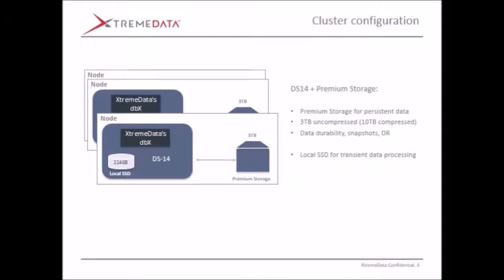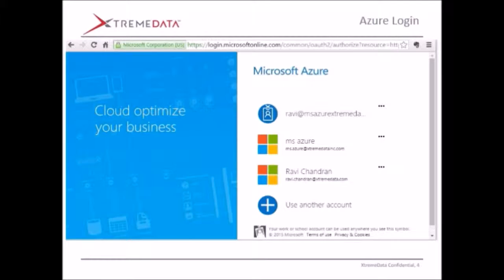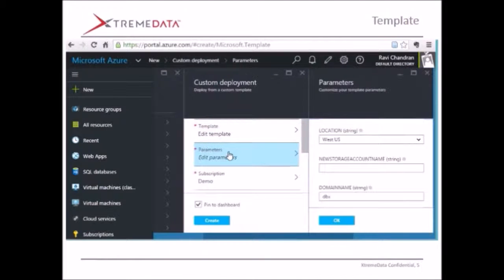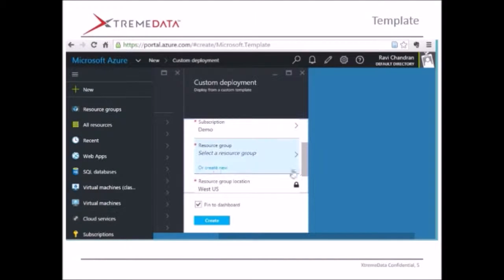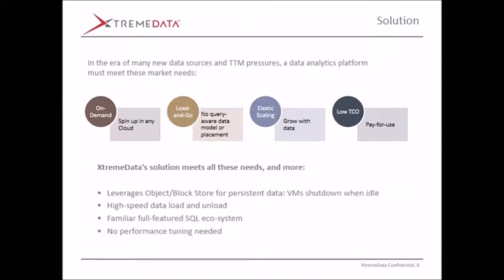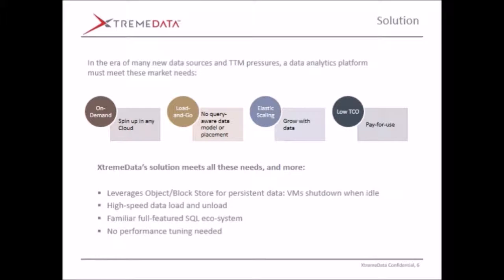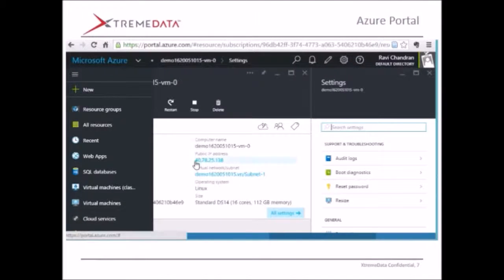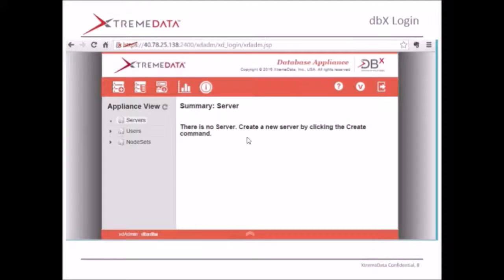XtremeDataOnAzure DeploymentDemo 720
Demonstration: deployment of multi-node cluster running XtremeData's SQL analytics engine on Microsoft Azure